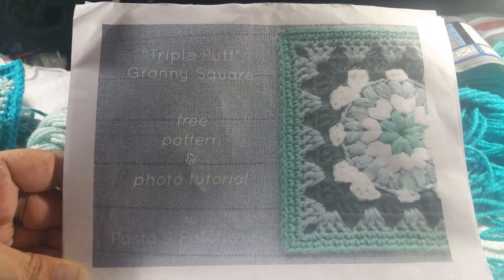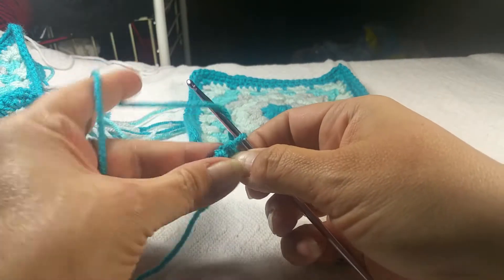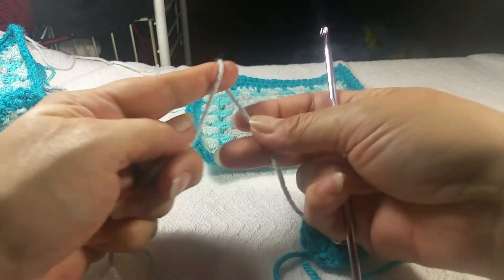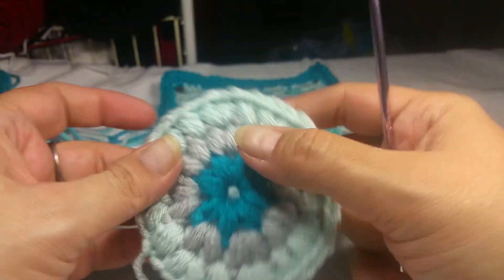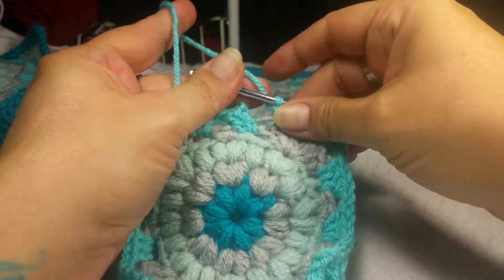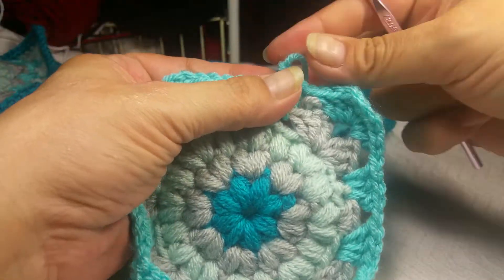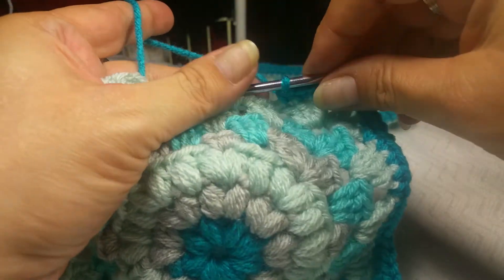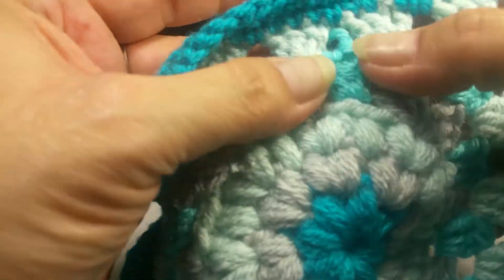Triple Puff Granny Square tutorial. Pattern by Eline Alcocer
Triple Puff Granny Square Patten by Eline Alcocer.